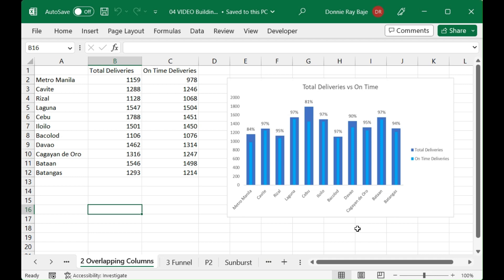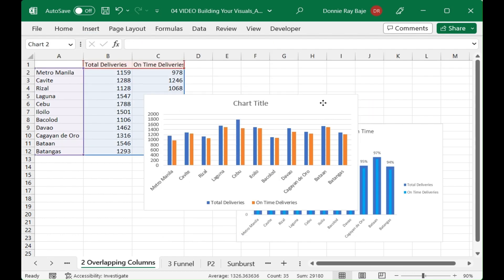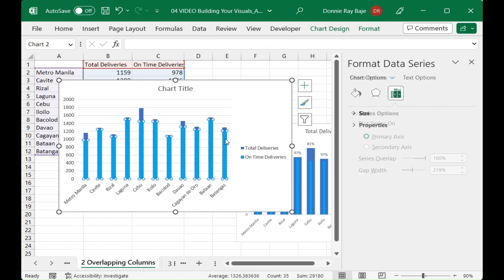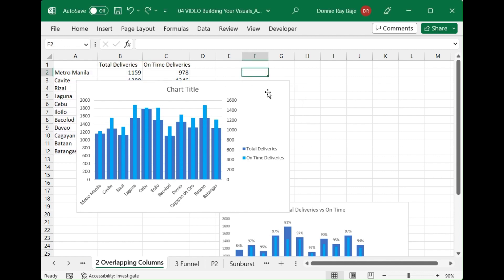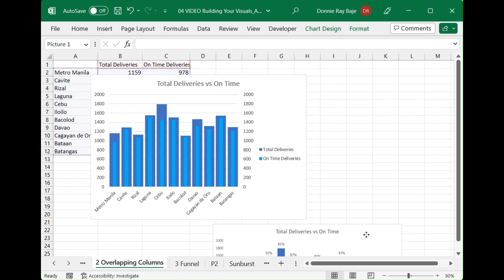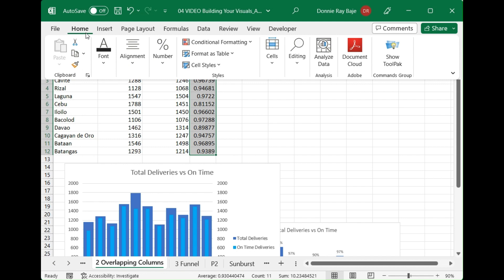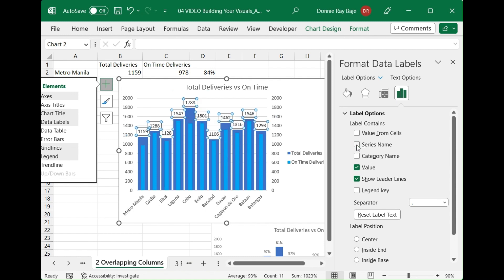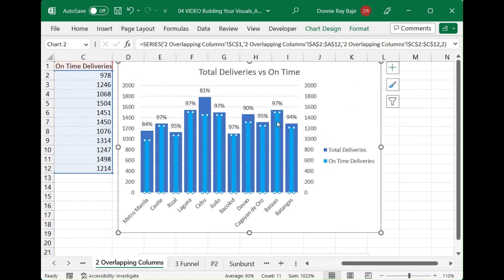Create Chart with Overlapping Columns in Excel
In this video, we'll show how to make overlapping charts and ensuring that all columns are visible by changing the thickness of one of the bars so that it will not block or hide the other column or data series.